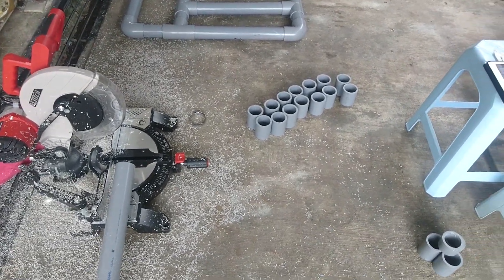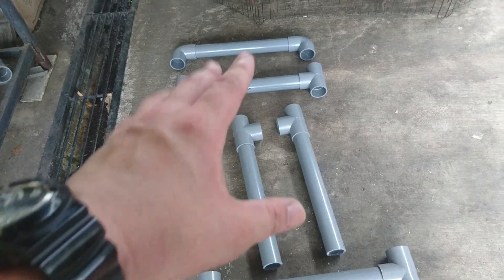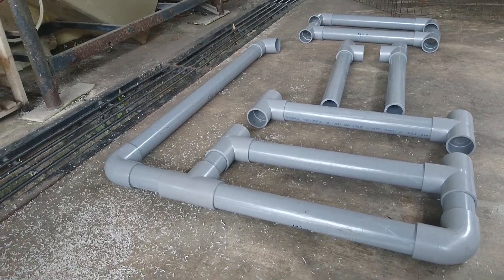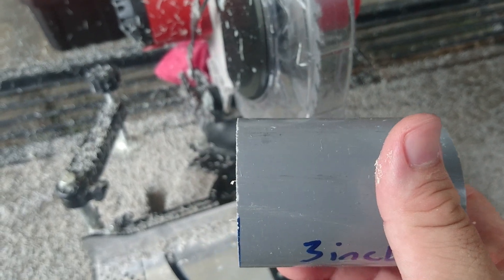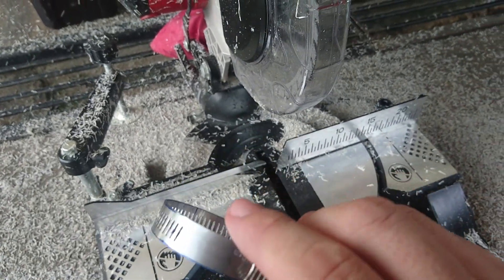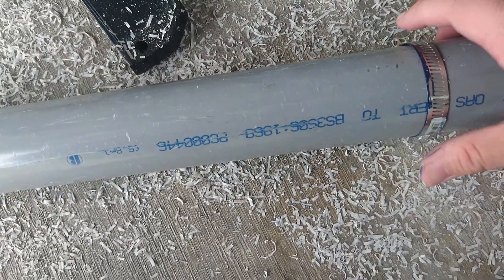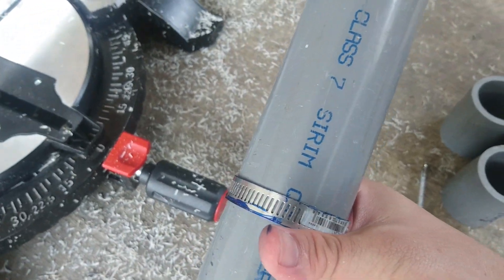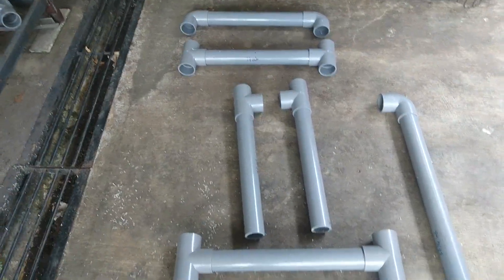DIY PVC Racing Simulator Rig Part 3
My attempt in building a racing simulator rig out of PVC pipes. PVC pipes is 2 inch pipes, class 7, full length is 5.8 metres. We are going to need at least 2 of those PVC pipes. Cut into multiple separate parts in different length to be piece together to build a racing rig.
In process of cutting the pipes, I made some mistakes , there are some cuts with the length which is non-usable. You will need some T connectors, 45 degree elbows, and 90 degree elbow joints to connect the parts together.

Thanks to SIMUL8R for his plans at this link as below.